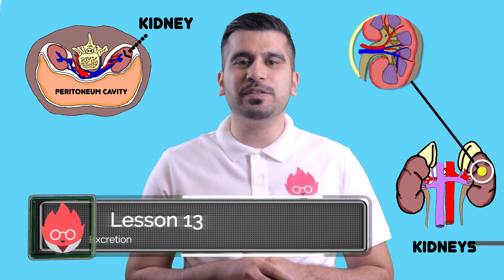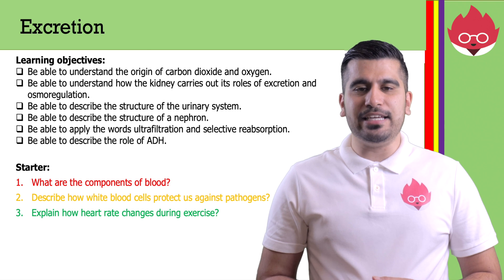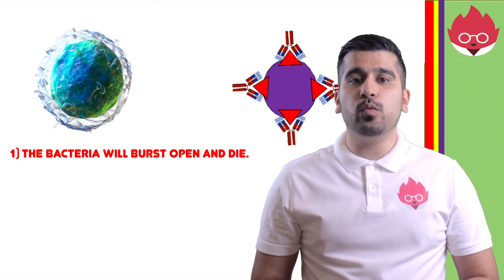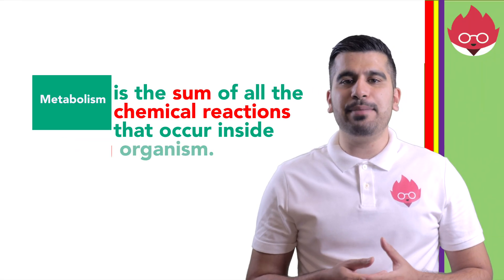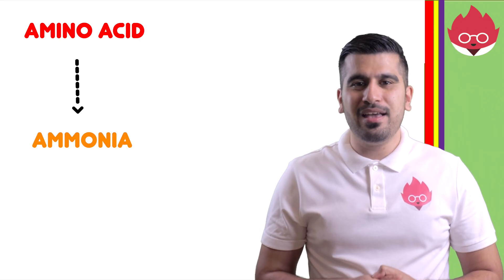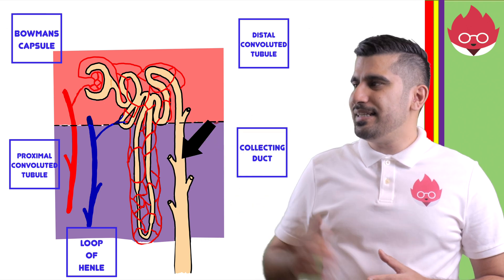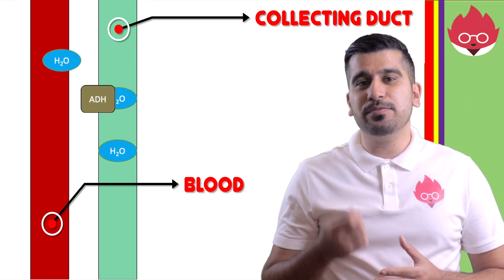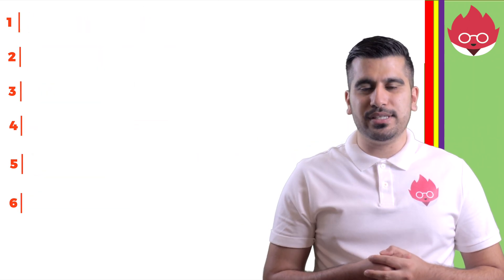The Kidney Structure and Function | IGCSE Biology | GCSE Biology in 4K | Mr Science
This video covers the topic of excretion, we will be going through the following learning objectives:

3:30 - Be able to understand the origin of carbon dioxide and oxygen.
3:44 - Be able to understand how the kidney carries out its roles of excretion and osmoregulation.
4:48 - Be able to describe the structure of the urinary system.
5:30 - Be able to describe the structure of a nephron.
5:57 -Be able to apply the words ultrafiltration and selective reabsorption.
6:58 - Be able to describe the role of ADH.

📌 RECOMMENDED RESOURCES

🔹 IGCSE revision guide: